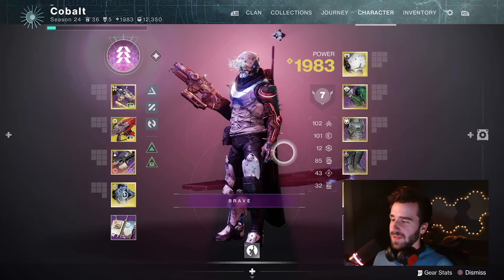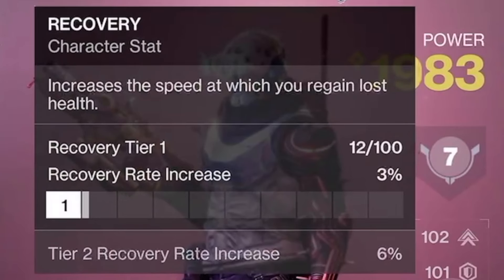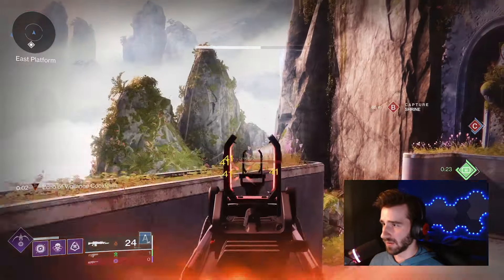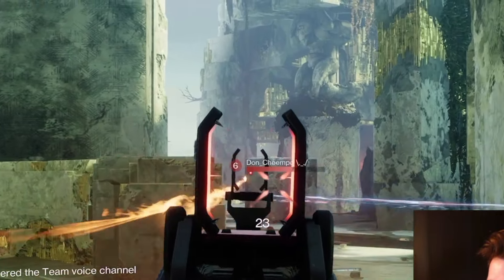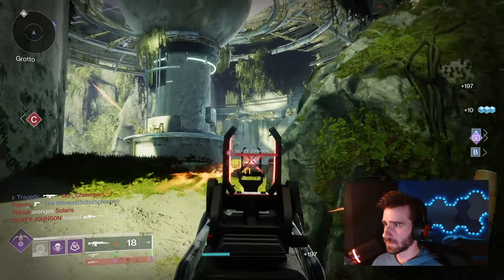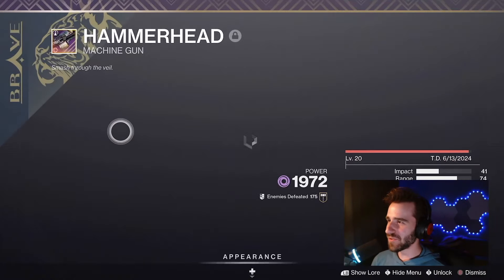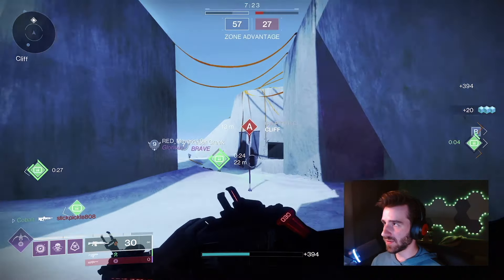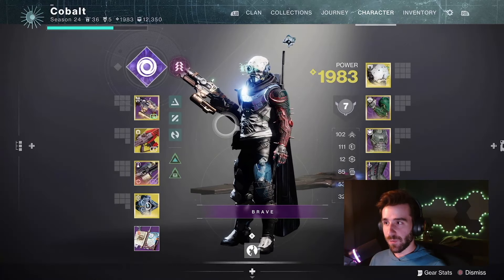This is the DEFINITIVE Red Death Build! Hunter PvP Build - Destiny 2 The Final Shape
Come hang out with us on our Discord!

sub_confirmation=1

Equipment

Audio
- BEACN mic